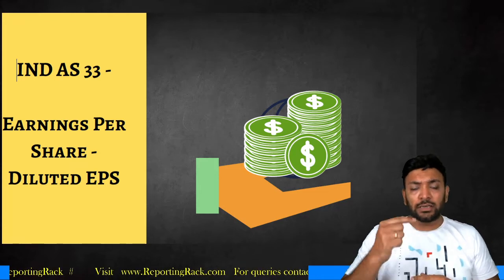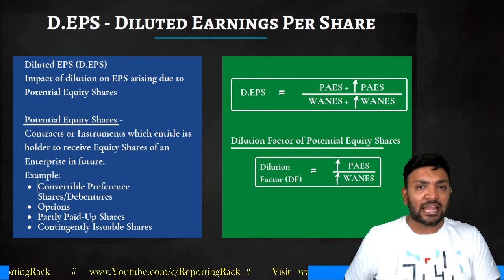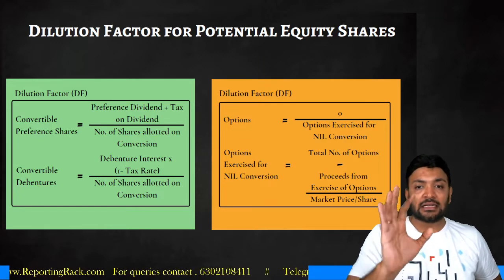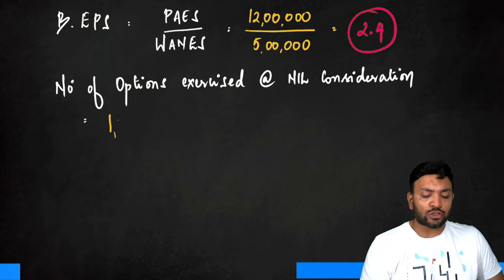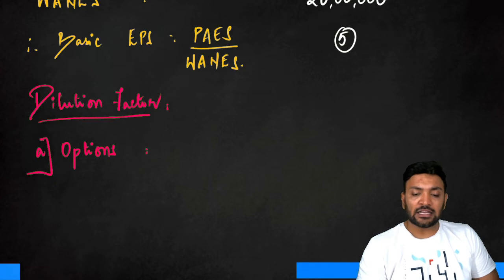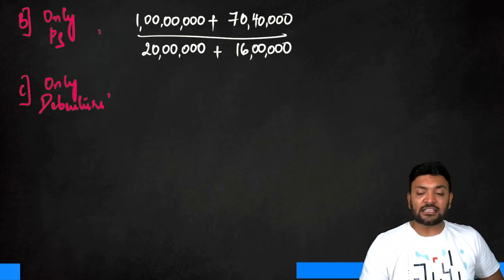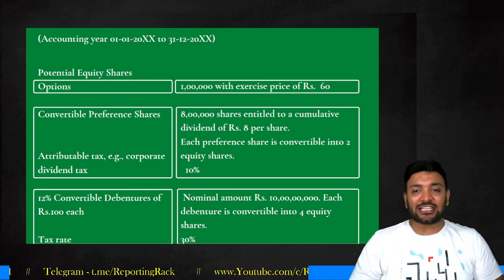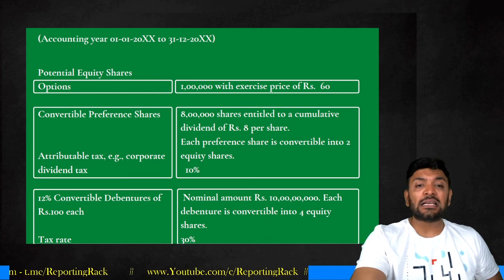IND AS 33 - EPS (Part-III)